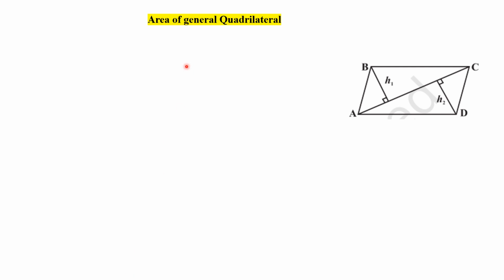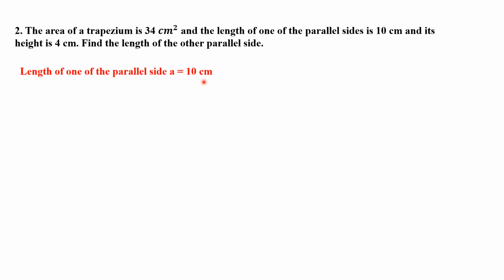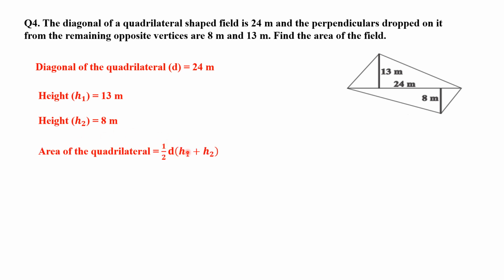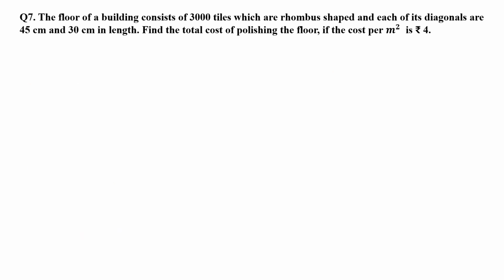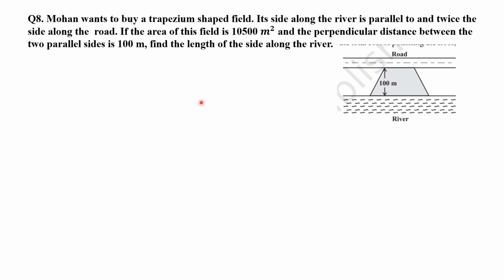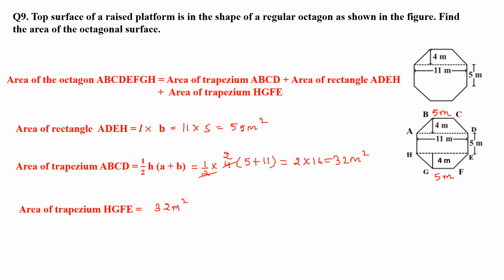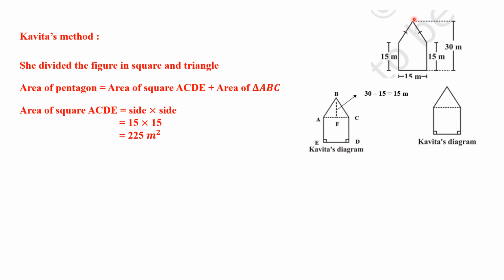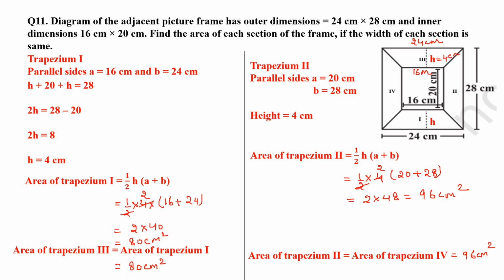EX- 9.1 - MENSURATION - MATHS CLASS 8 - CHAPTER 9 | CBSE | NCERT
In this video, I have derived the formula for the area of a quadrilateral and solved all the questions from Exercise 9.1 of Chapter 9: Mensuration (Grade 8) in detail. All important formulas are clearly explained and highlighted to make learning easier. This video is perfect for students preparing for exams or anyone wanting a better understanding of this topic. Watch now to strengthen your concepts in mensuration!
Ex 9.1 - Mensuration Maths Class 8